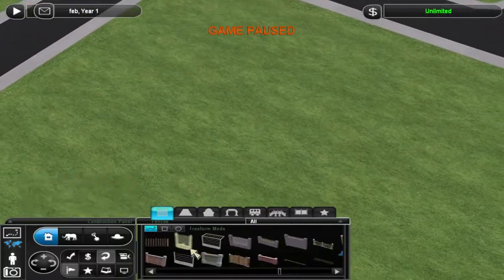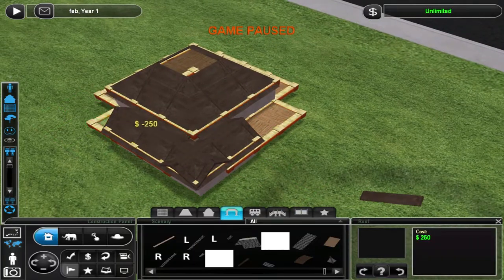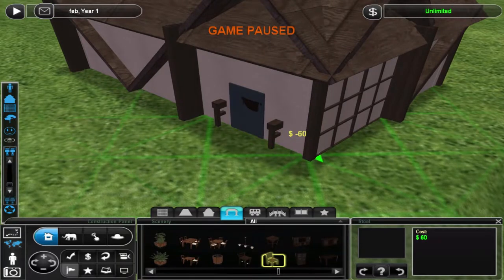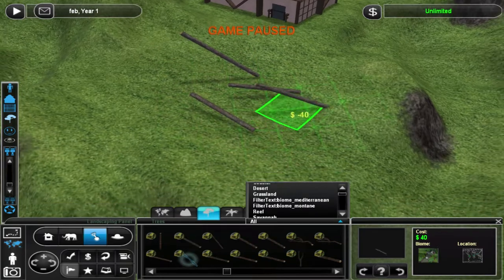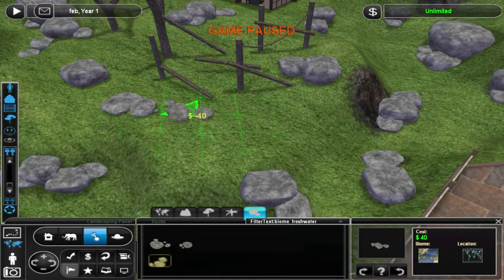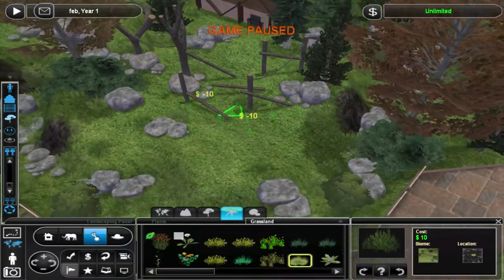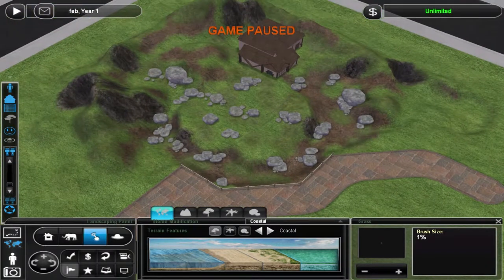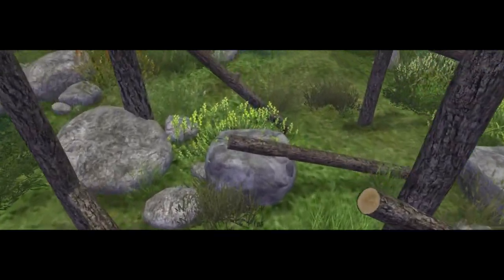Zoo Tycoon 2 | Mandrill Speedbuild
Today we build an exhibit for Mandrills in Zoo Tycoon 2.

Improvisation in a minor Key - by myself.

Feel free to use the music in your own videos, but please do credit and notify me; I'd love to see where my music is being used.

Most user created content I use in Zoo Tycoon 2 can be found over at the Zoo Tycoon 2 Download Library and/or the Round Table Forums.

If you want to chat with fellow Zoo Tycoon Enthusiasts, feel free to take a look at the Round Table Forums or join the Maramba Discord Server!